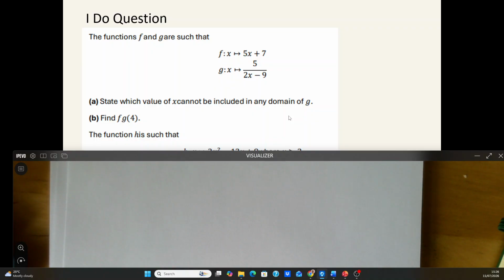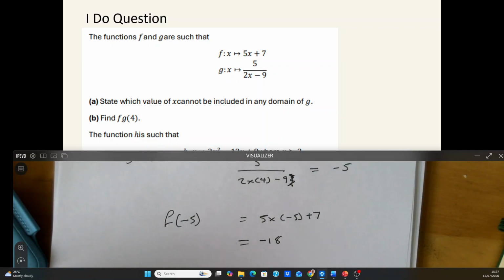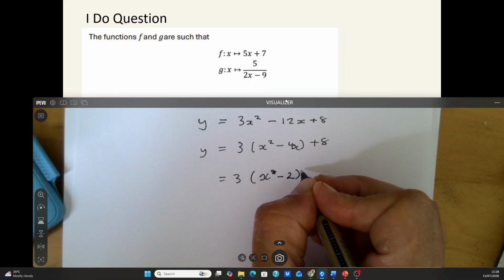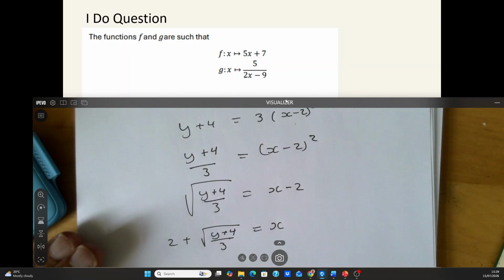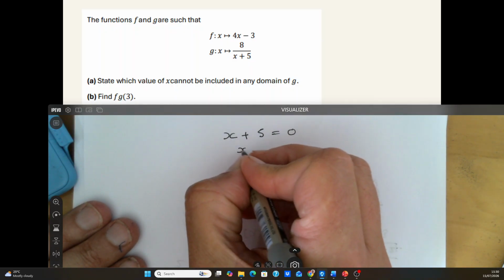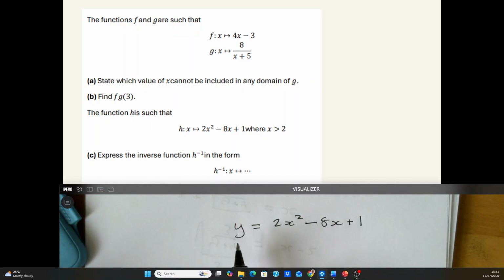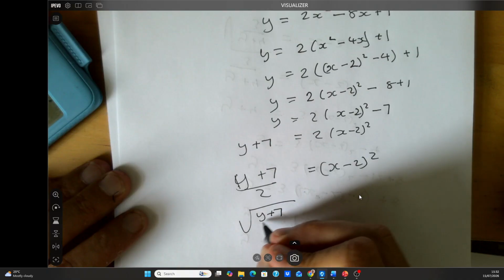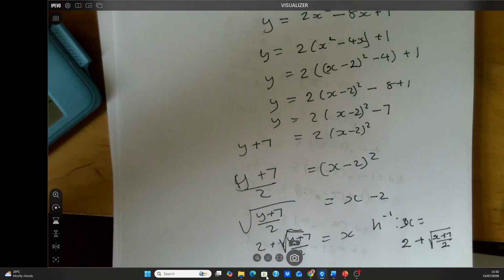GCSE Maths 4MA1 2H (November 2023) - Question 19 | Grade 9 Walkthrough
A complete breakdown of Question 19 from the Pearson Edexcel IGCSE Maths 4MA1 November 2023 (Paper 2H). What's in this video:
1. Guided Practice: A walkthrough of Q19 and a similar exam-style example.
2. Your Turn: Practice questions for you to try, complete with answers.